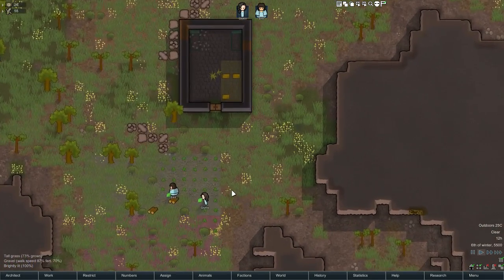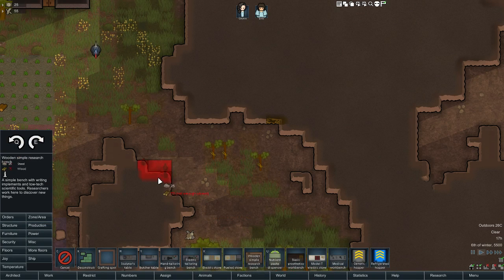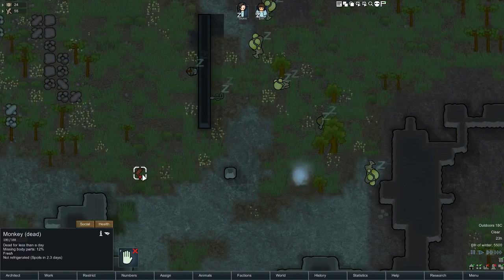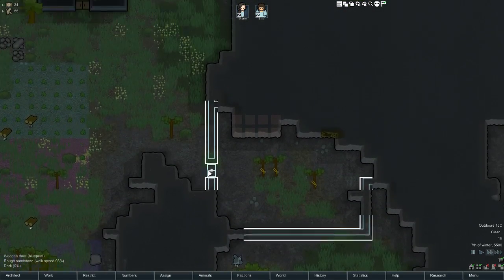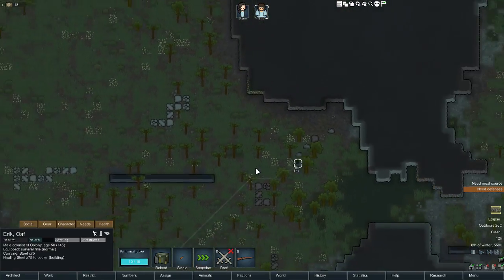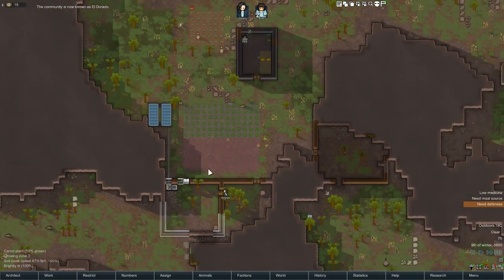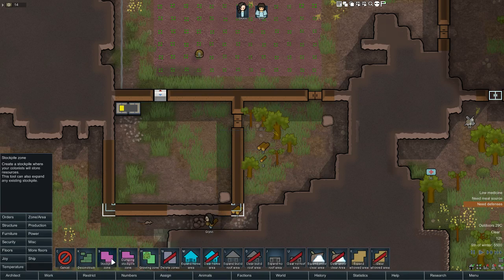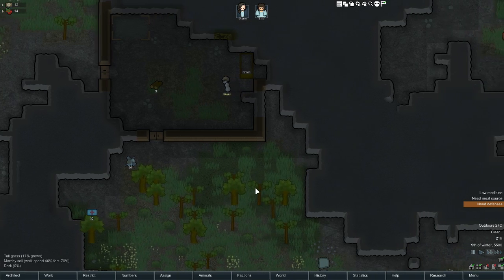RimWorld Alpha 14 | Part 02 | Modded w/ CombatRealism | The Basics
The two of you were living peacefully on a distant planet, somewhere in the endless vastness of space. One day raiders assaulted your hometown and imprisoned every survivor. Forced into a cryptosleep casket you ended up in a prison cell somewhere far from home.
This was not a place where you wanted to stay. When the time was right you overwhelmed the guard, freed your buddy, grabbed weapons, some medicine and food and ran for it.
Your escape didn't went unnoticed, so you had to shake them off between mountains, forests and rivers.
After days of chasing, they finally lost your track. You could get some rest and make plans to survive and escape from this planet.

The story is now in your hands. A story beginning from scratch, with nothing but creativity and will to survive.
Will it be a story of great success or a tragedy filled with suffering and death?
It is all on you ...

Difficulty Level Challenge with Randy Random as Storyteller.
This series is modded again. We are using my own custom scenario "Escaped!".
   make sure to get the latest Release ( page 108 atm ) and compatibility patches

RimWorld is a sci fi colony simulator driven by an intelligent AI storyteller.
It follows three survivors from a crashed space liner as they build a colony on a frontier world at the rim of known space.
You have to manage the mood, needs, suffered wounds and illness of the colonists. Fight raiders and hostile tribes, defend against wild animals and high-tech killing machines.
Watch over your colonists as they form bonds which each other and struggle to survive in harsh environments ranging from never ending winter to sun burned deserts.